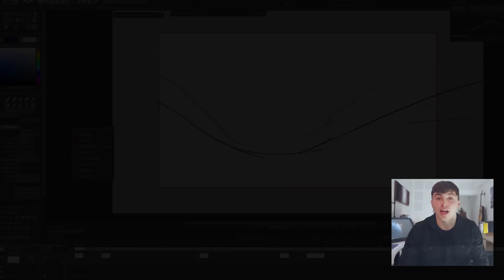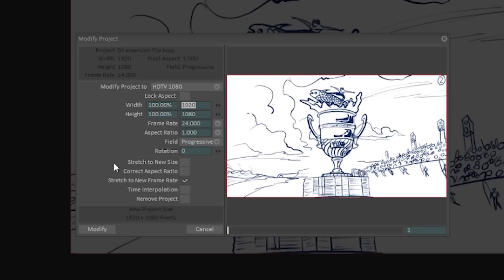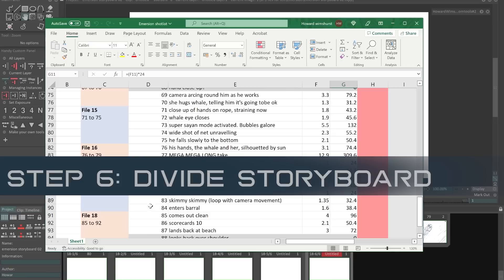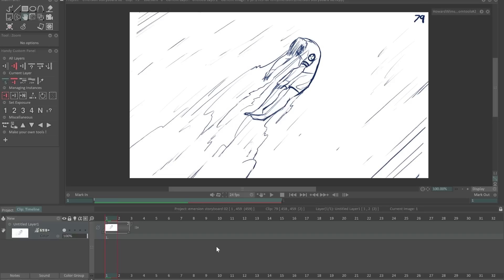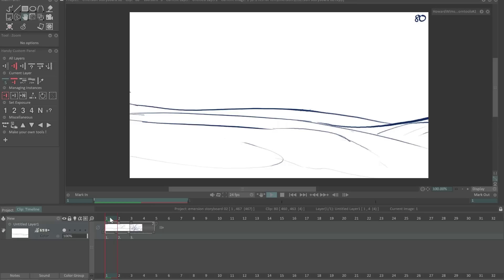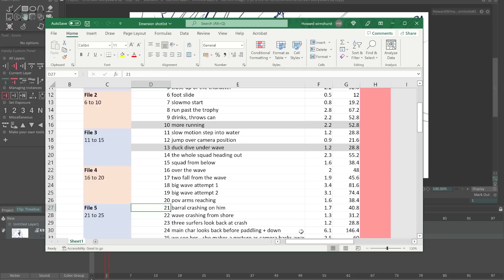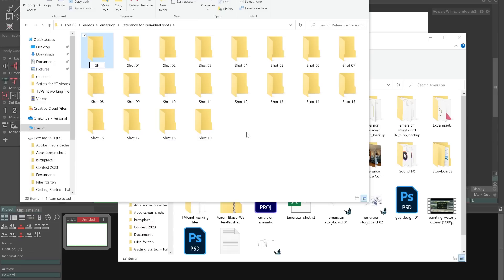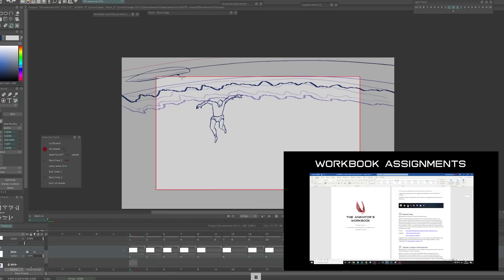Making a BIG animation? - Do this first.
Timestamps
00:00 - intro
01:24 1 cut rough animatic
02:09 2 number your storyboards
02:41 3 re-size storyboard canvas
04:55 4 spreadsheet
05:20 5 add shot descriptions
05:42 6 distribute storyboards to clips
14:08 add time to clips
16:14 7 split multiple files
17:37 8 reference folders
18:20 the benefits of this method
18:56 - revisions

(Members of my online course get a big TVPaint discount)